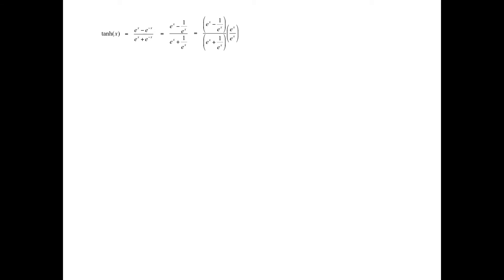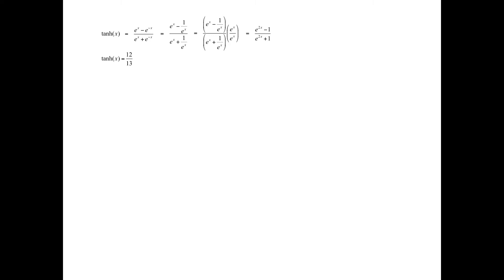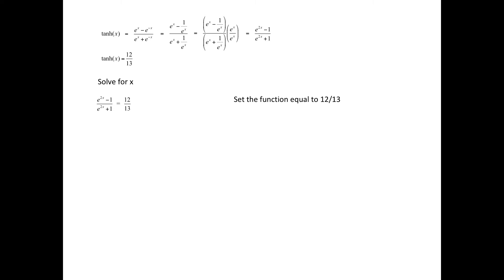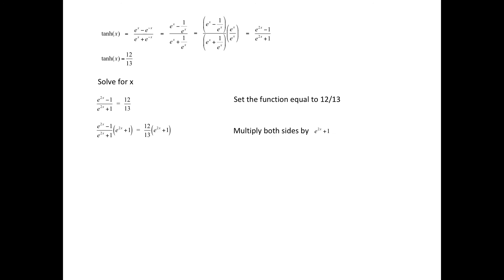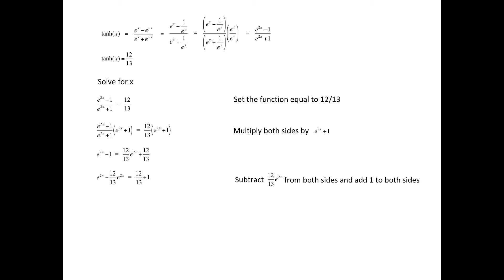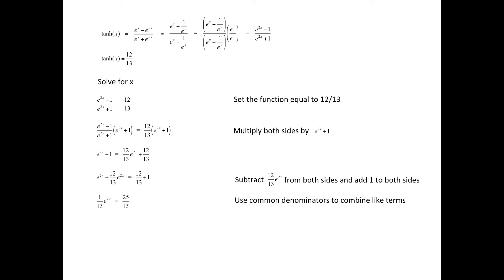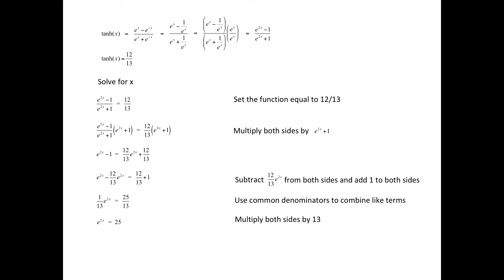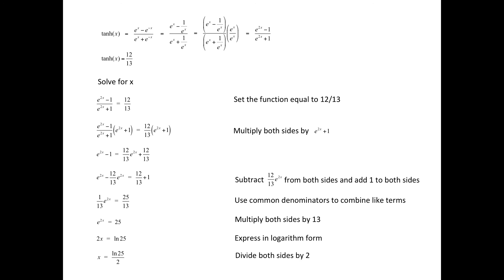Given tanh(x) solve for x